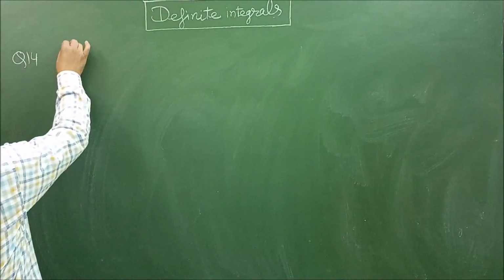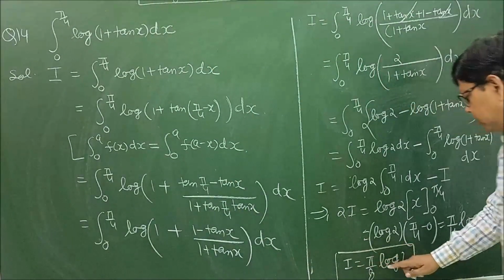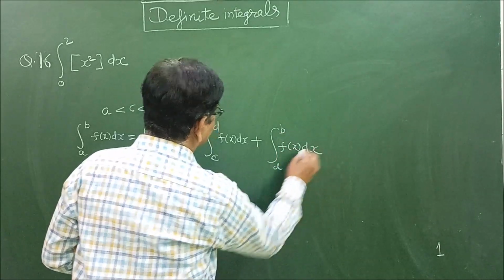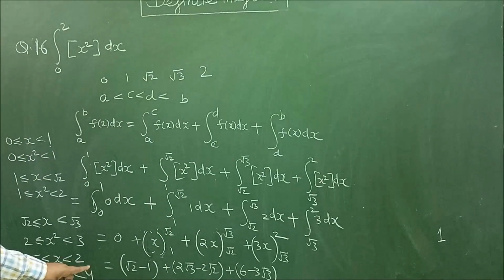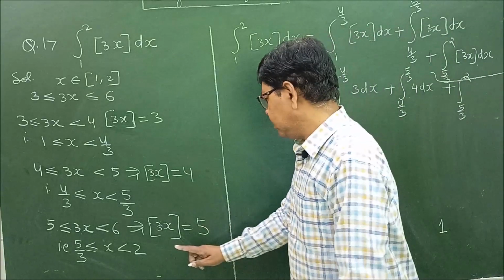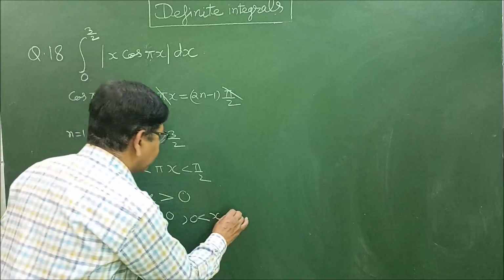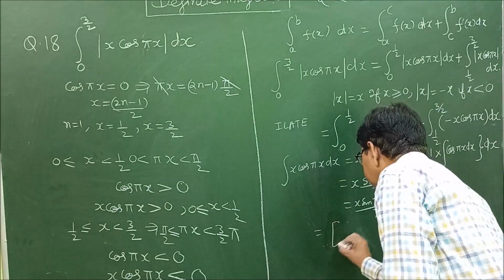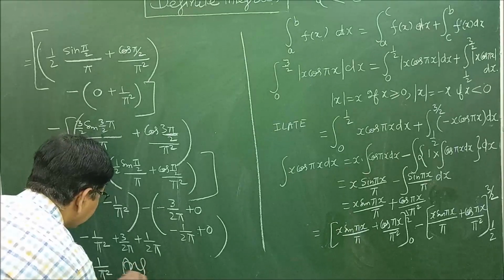DEFINITE INTEGRALS (PART5)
PROBLEMS ON PROPERTIES OF DEFINITE INTEGRALS